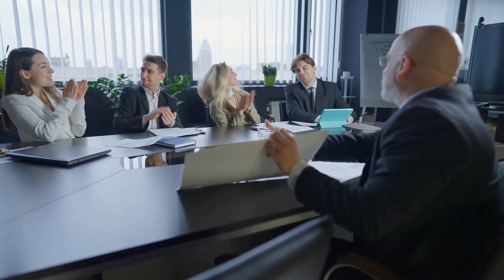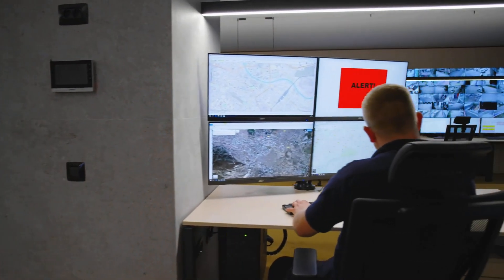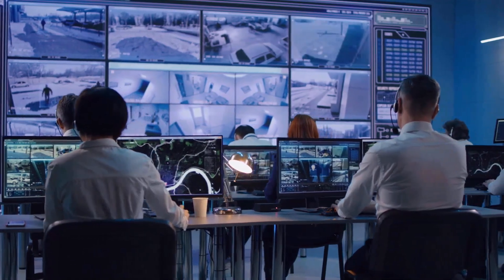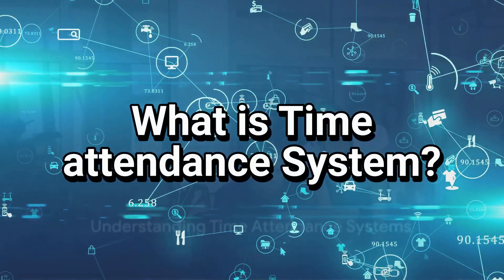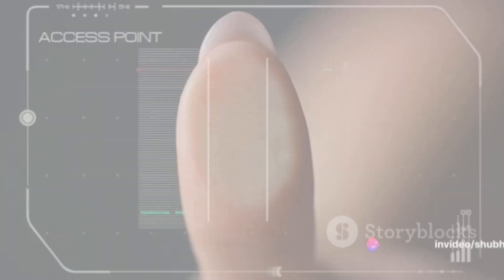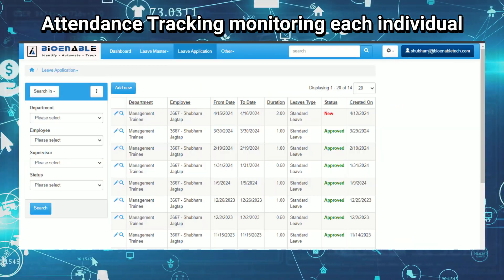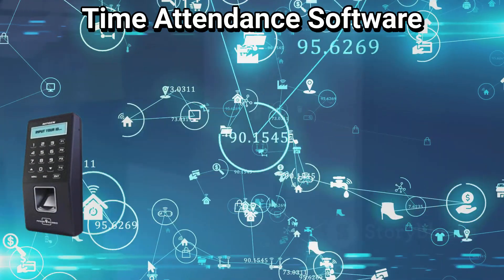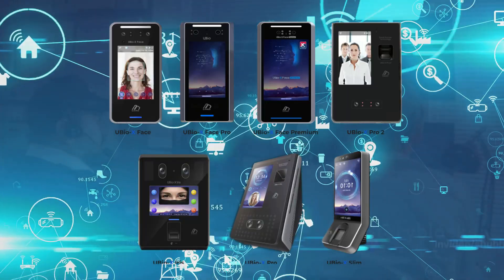Understanding Biometric Time Attendance and Access Control with Cloud Integration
In today's fast-paced world, managing time effectively and keeping things secure are crucial. This video dives into how Time Attendance and Access Control Systems can be fortify your security with Time Management & Security with Cloud-Based Access Control & Biometrics.

We'll explore how these systems use fingerprint scanners, facial recognition and cloud technology  ☁️ to streamline employee attendance tracking, payroll and access control. Learn how these systems can:
- Boost Productivity with accurate time tracking.
- Simplify Payroll with seamless integration.
- Enhance Security with multi-factor authentication.
- Offer Flexibility with mobile access and cloud-based systems.

Plus, we'll break down the different methods used to track attendance:
- Fingerprint Scanners ️
- Facial Recognition
- RFID Card Access
- PIN Codes